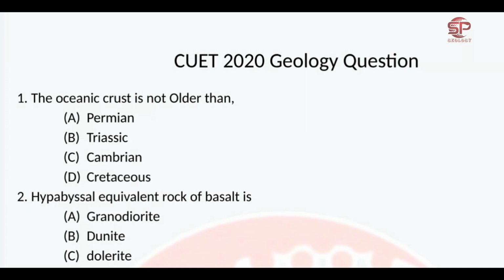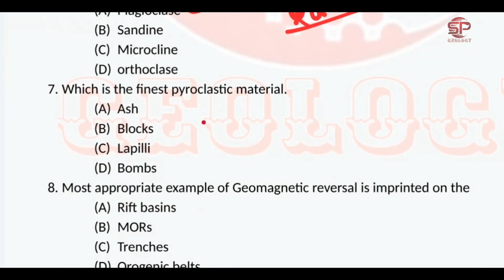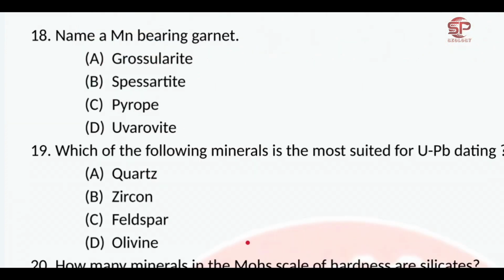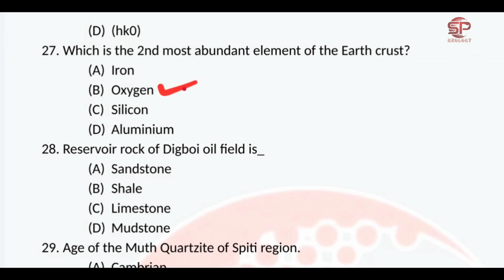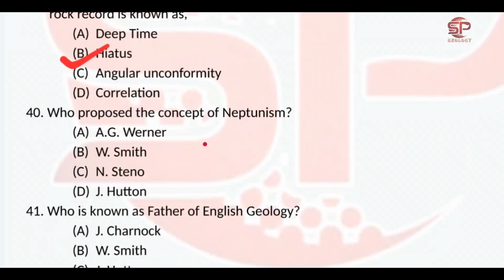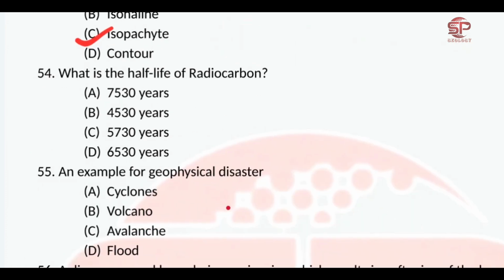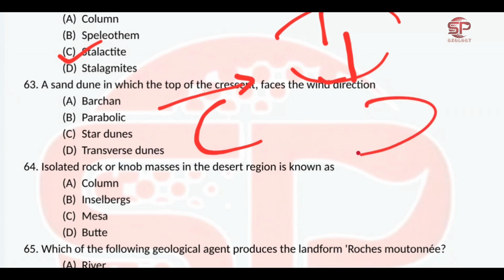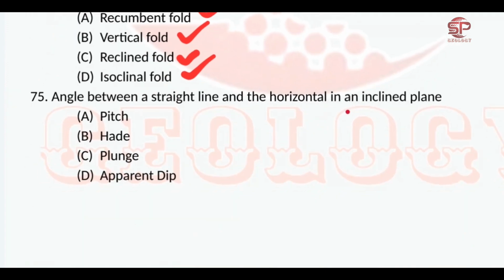CUET 2020 Questions and Solutions | Complete Paper Discussion | SP Geology 🌍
In this video, we solve and discuss CUET 2020 Questions with Detailed Solutions. Each question is explained step-by-step with clear concepts to help you understand the logic behind the correct answer.
Previous Year Questions (PYQs) are extremely important for competitive exams because they help you: ✔ Understand the exam pattern
✔ Identify important topics
✔ Improve accuracy and speed
✔ Boost confidence before the exam
This session is very useful for:
CUET Geology aspirants
B.Sc / M.Sc entrance preparation
Other geology competitive exams
Make sure to watch till the end and attempt the questions before checking the solution.
CUET PYQ Series
IIT JAM Preparation
Concept Lectures
Practice Questions & Mock Tests